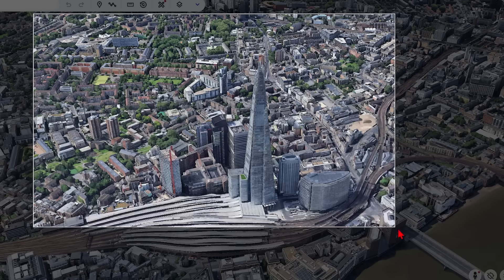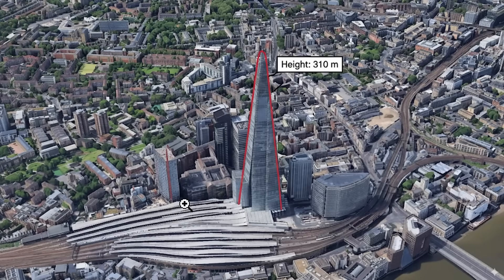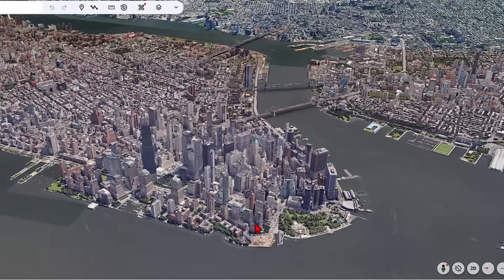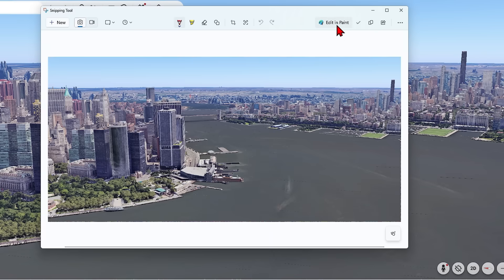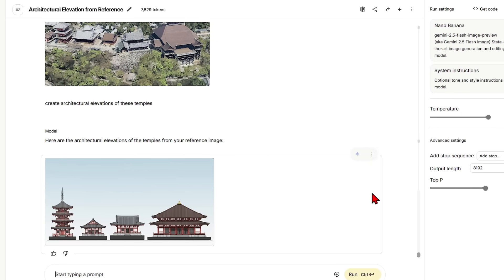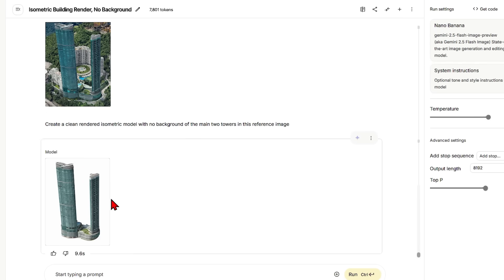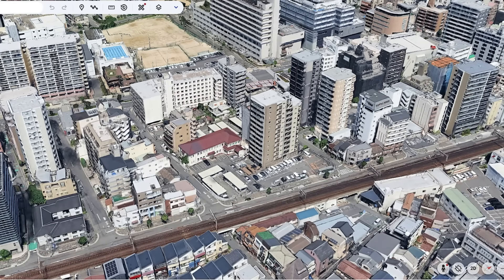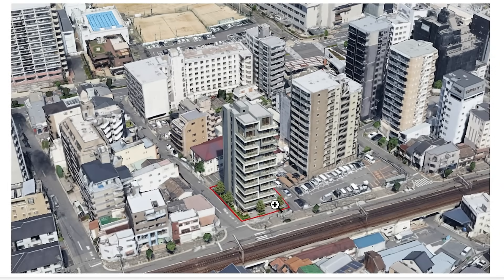TOP uses of Google Earth with AI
Google earth is a powerful geospatial tool, and when combined with AI models like nano banana or seedream you can extract, transform and recreate real spaces.

This has a wide range of applications, whether you're integrating your designs into context or extracting world information to enhance your designs. I will cover a few useful workflows.

00:00 Intro
00:20 Context Annotation
02:10 Weather and Time of Day
03:31 Elevations
04:43 Isometric and 3D
05:43 Plans
07:03 Design insertion
08:01 Outro

studio.tripo3d.ai?via=urbandecoders